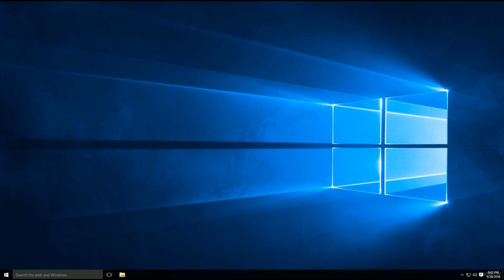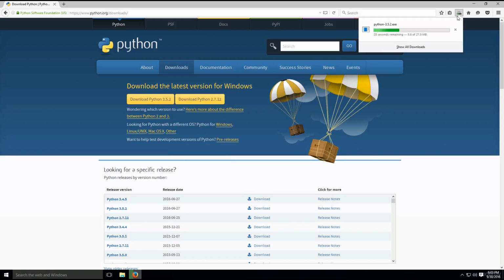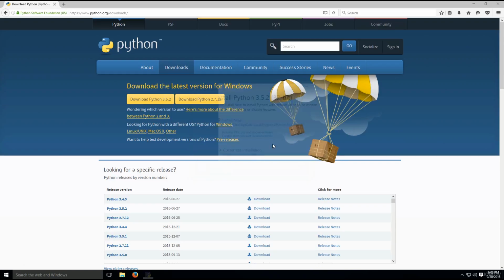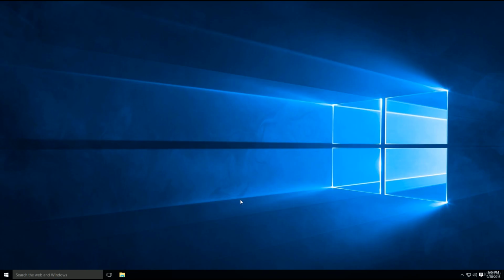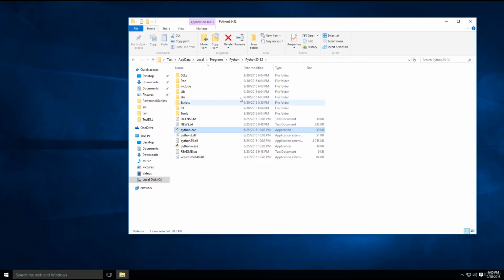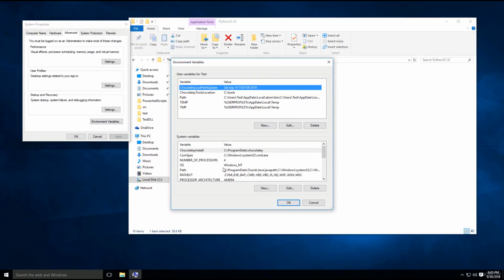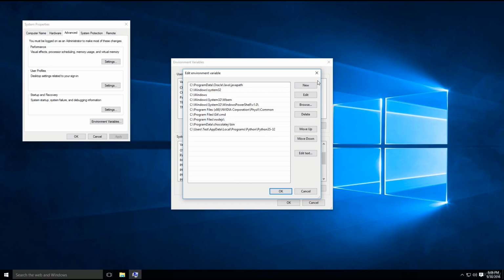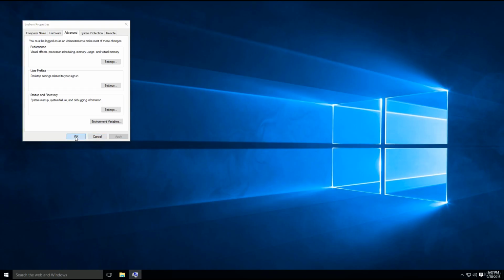Get Started by Installing Python 3 5